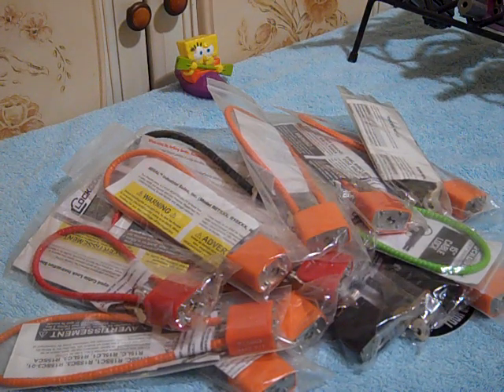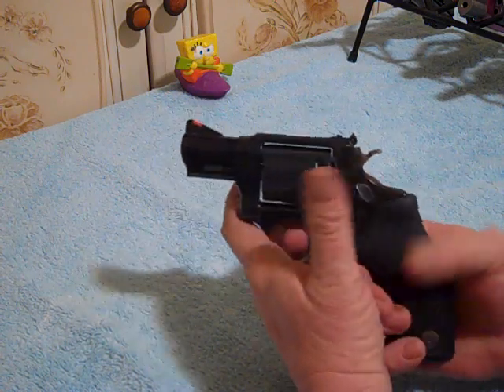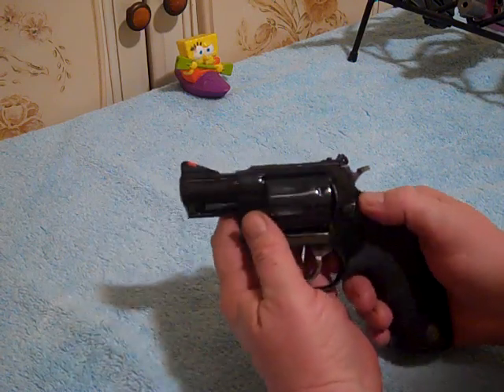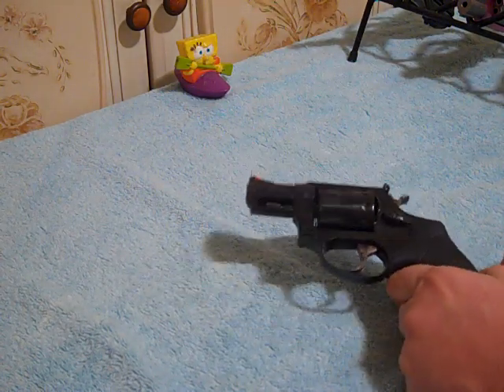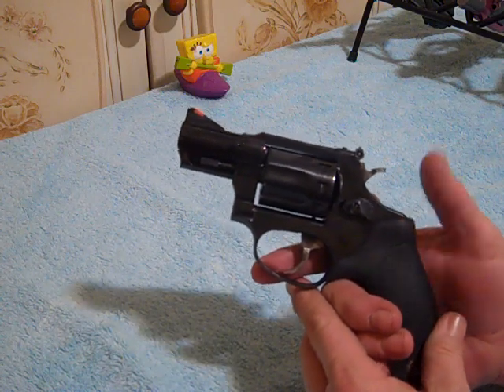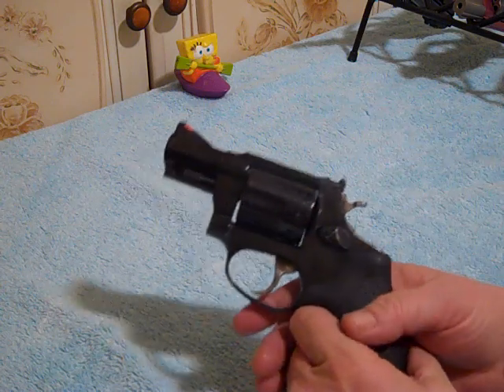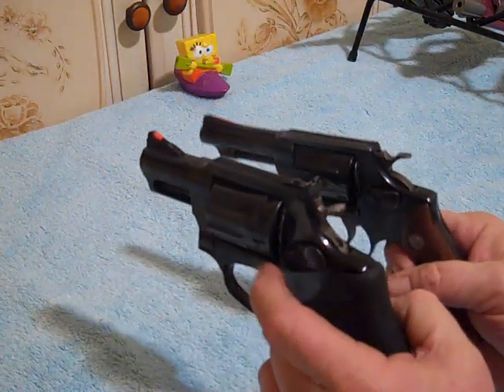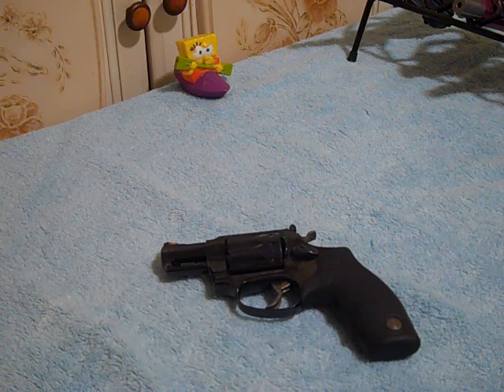Taurus Model 94 22LR Revolver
Taurus Model 94 22LR Revolver.I picked this up at a local gun shop.It had been the display case for almost a year until the owner dropped the price.